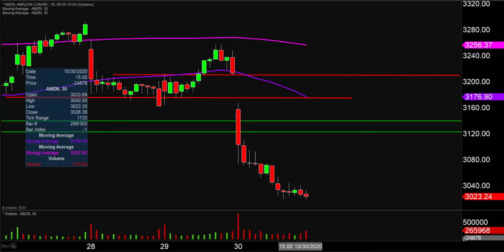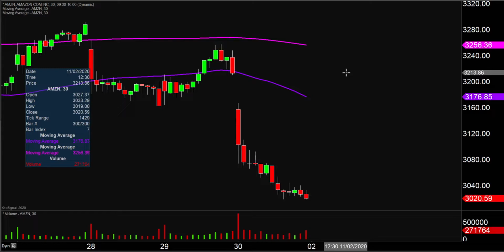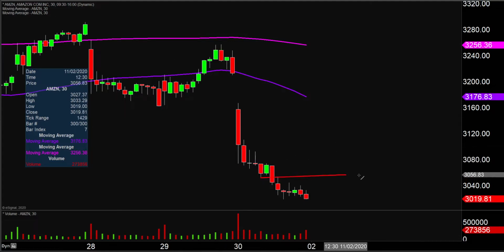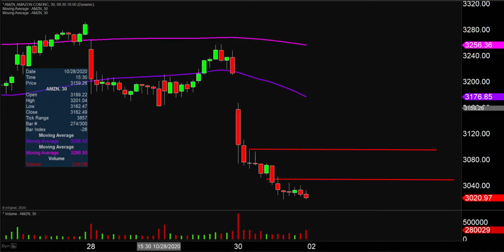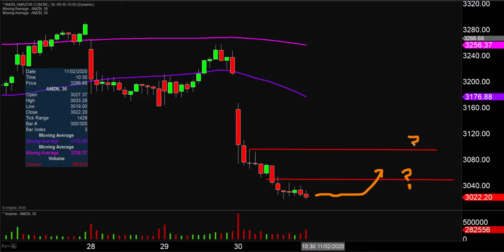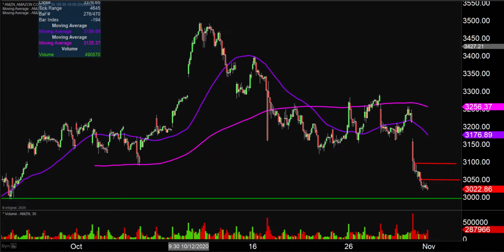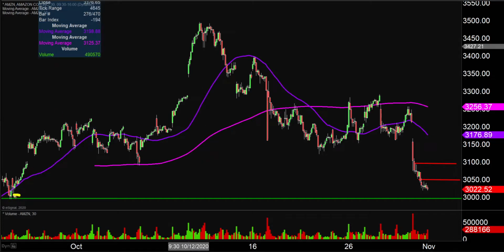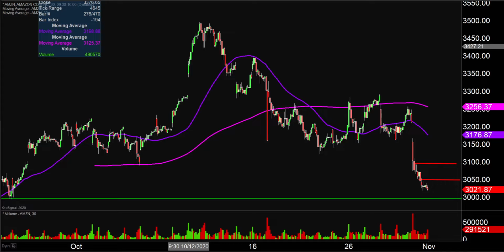Amazon.com, Inc. - AMZN Stock Chart Technical Analysis for 10-30-2020